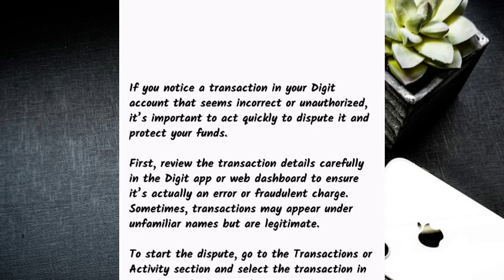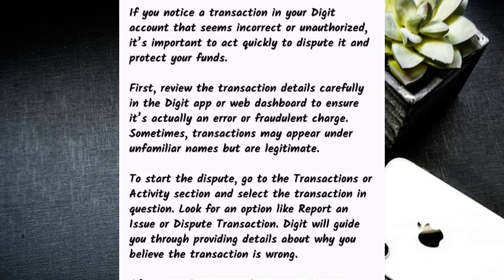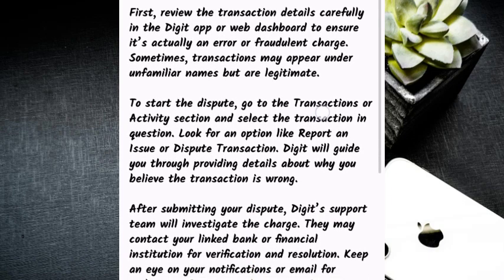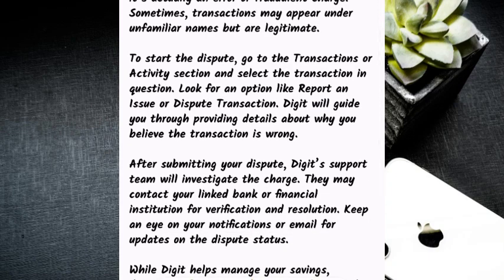HOW TO DISPUTE A TRANSACTION IN DIGIT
In This Video, you will learn about HOW TO DISPUTE A TRANSACTION IN DIGIT